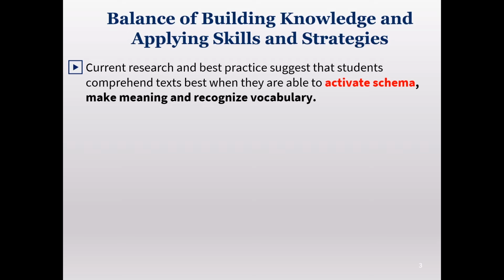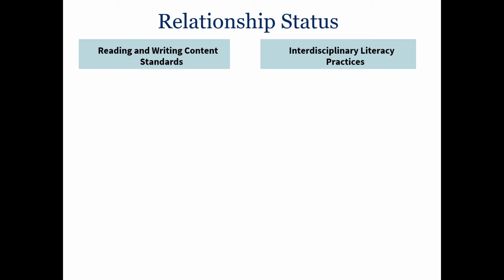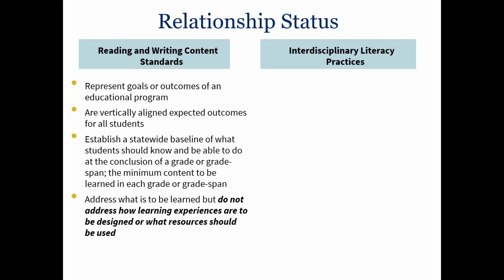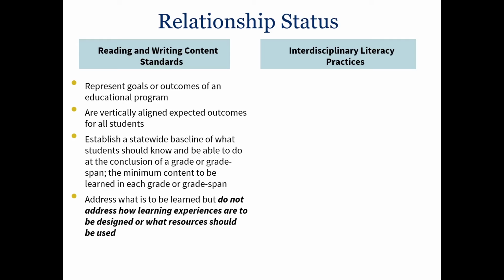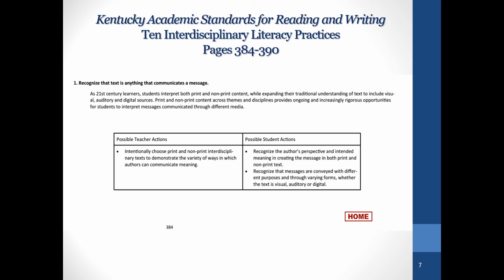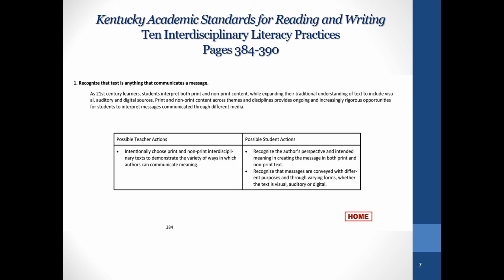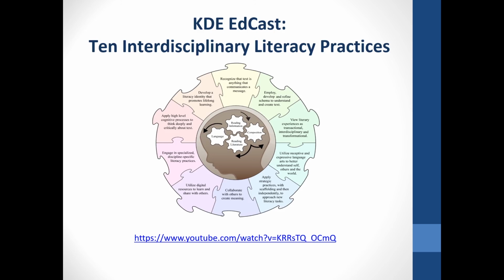Interdisciplinary Literacy Practices Intro